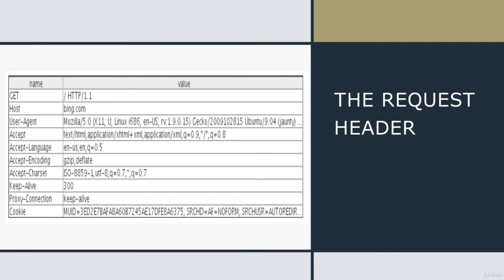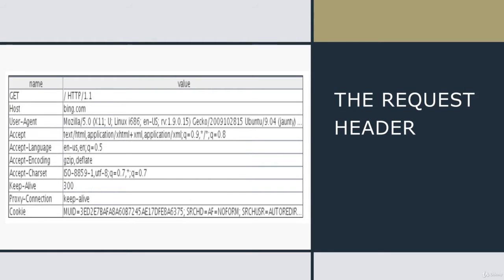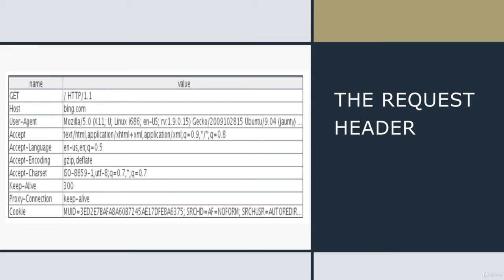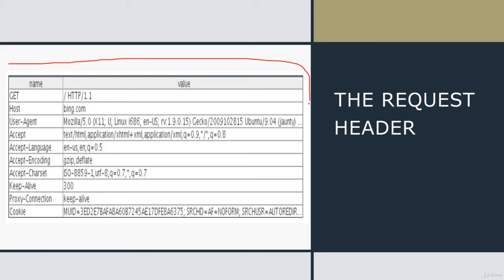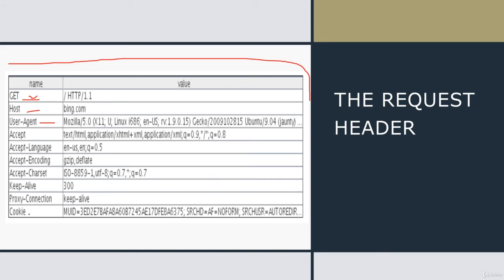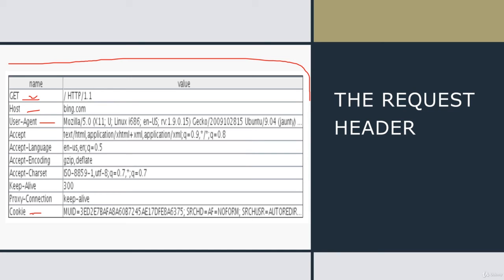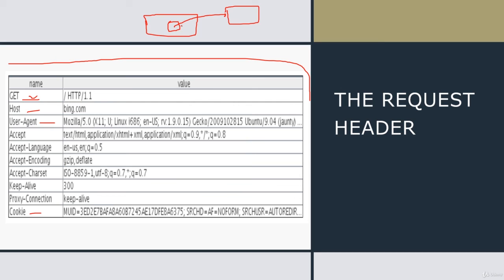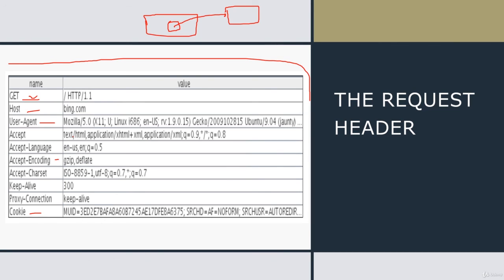About the Learning Section - Request header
About the Learning Section - Request header This video is a campus assignment or lesson at an IT school